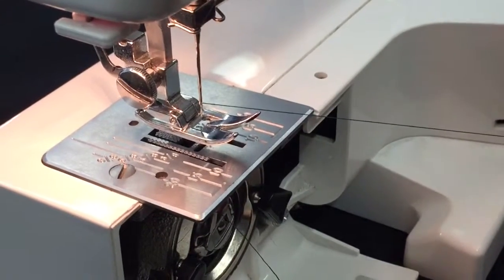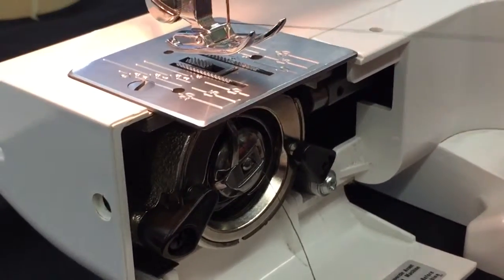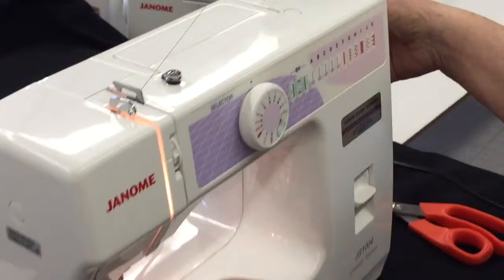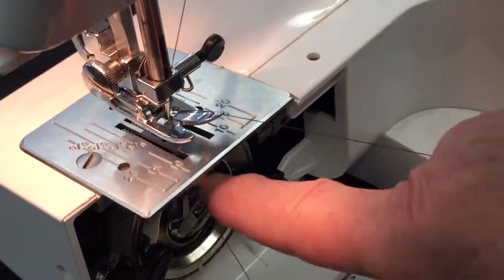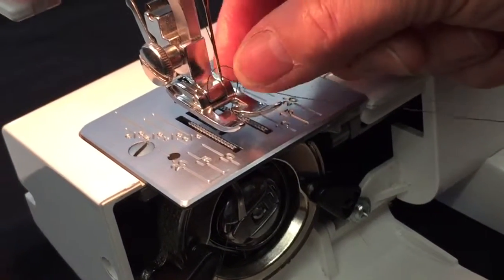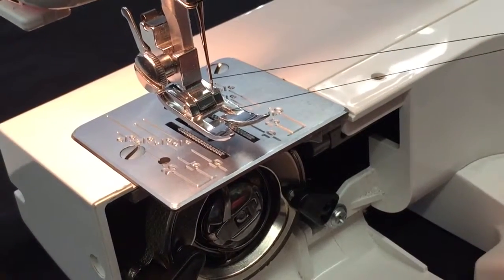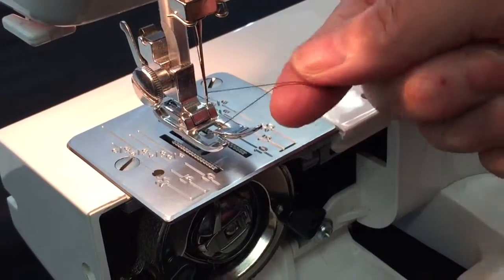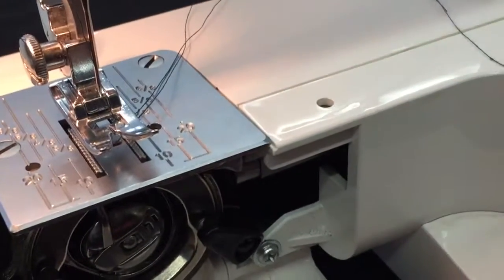Pulling Thread Up from the Bobbin